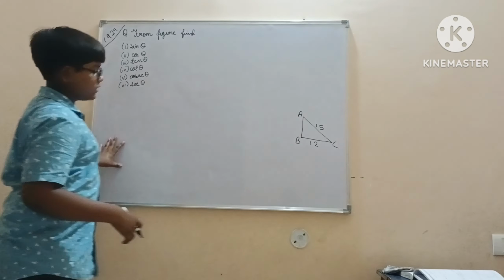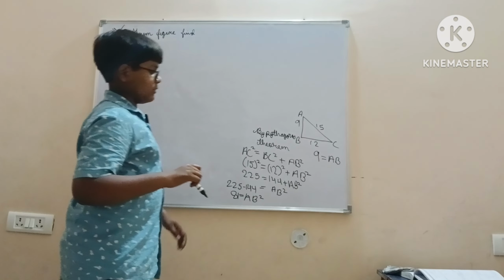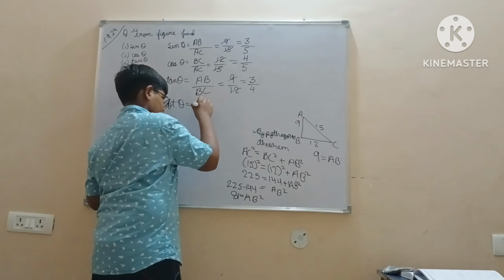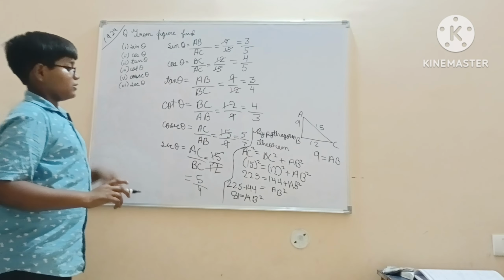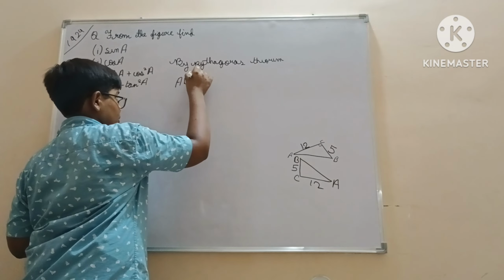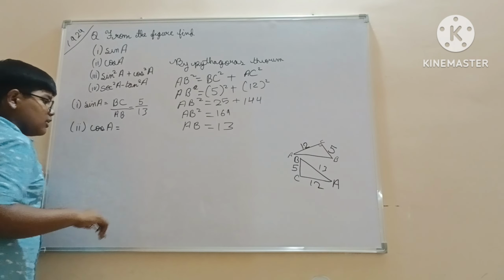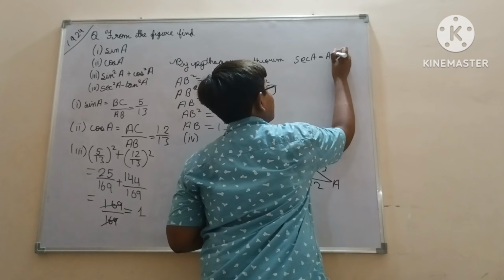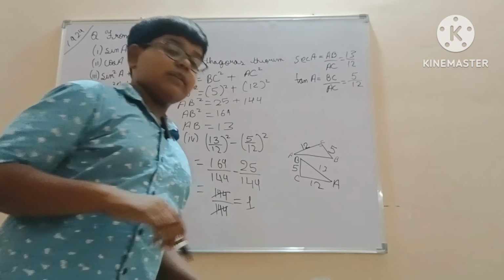PART-5 Trignometry of class 9 of book UNDERSTANDING MATHEMATICS.